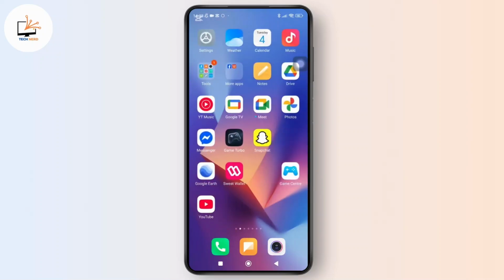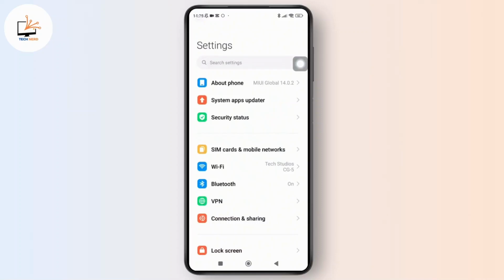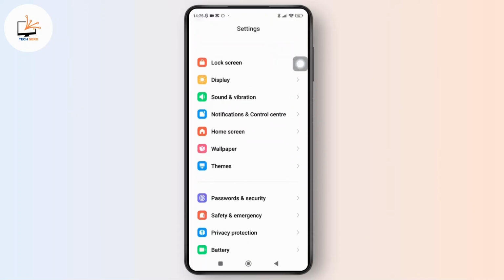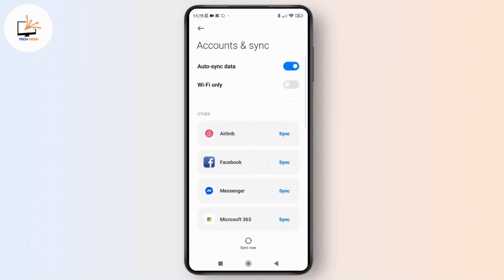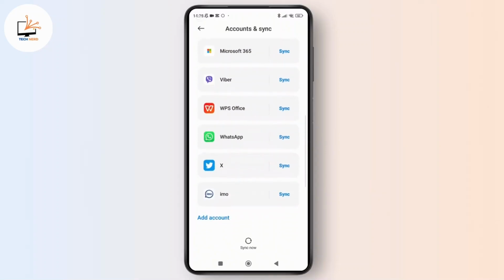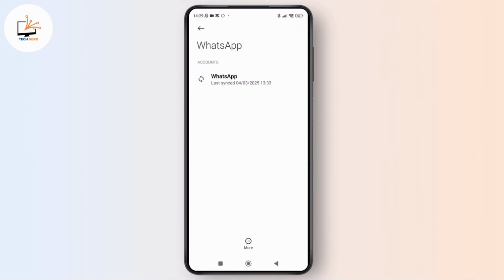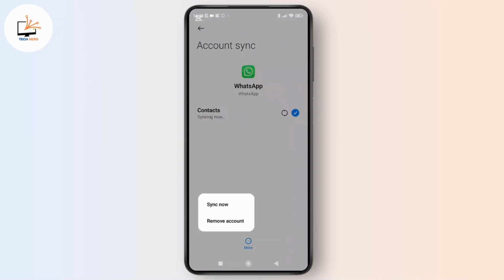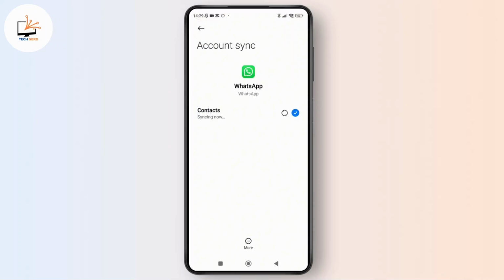How to Sync Contacts on WhatsApp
In this quick tutorial, learn how to sync contacts on WhatsApp in just a few simple steps. If you're having trouble seeing your contacts on WhatsApp, it could be due to sync issues. Watch this video to fix that in no time! We'll walk you through the process of syncing WhatsApp contacts on your phone's settings.

Chapters (Timestamps):
00:00:00 - Introduction
Learn how to fix the WhatsApp contact sync issue.

00:00:10 - Open Settings
Go to the settings menu on your phone to begin the process.

00:00:15 - Tap on Accounts and Sync
Scroll down and select "Accounts and Sync."

00:00:25 - Find WhatsApp in Account List
Locate WhatsApp in the list of accounts.

00:00:30 - Tap on WhatsApp
Tap on WhatsApp in the accounts section.

00:00:35 - Sync Contacts Option
Look for the "Contacts" option in the WhatsApp settings.

00:00:40 - Tap More and Sync Now
Tap on "More" and then select "Sync Now" to sync your contacts.

00:00:50 - Conclusion